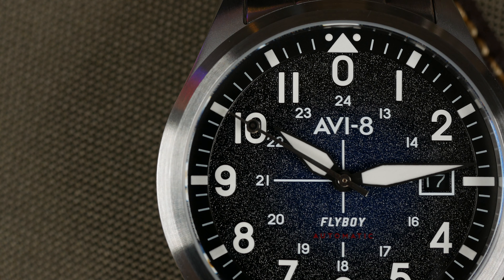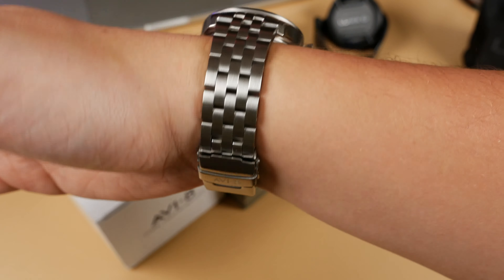AVI-8 Flyboy Engineer Automatic Watch Review | The Perfect Flieger? | Take Time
Hello and welcome to Take Time, w/Patrick Marlett!